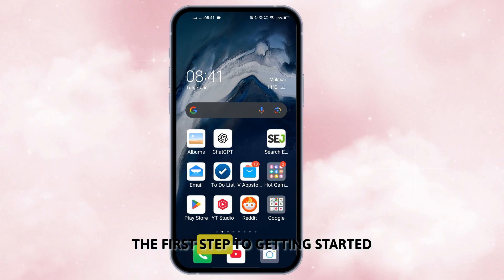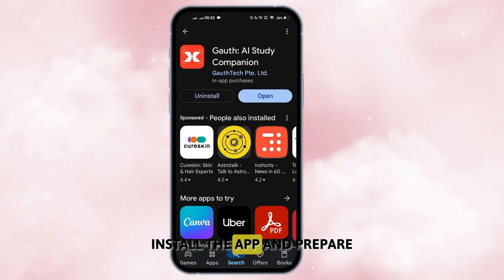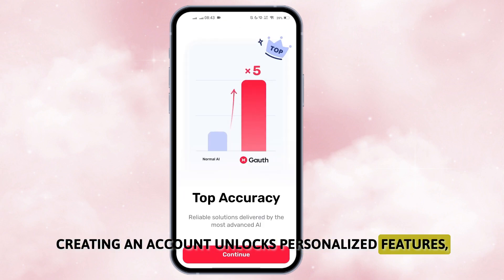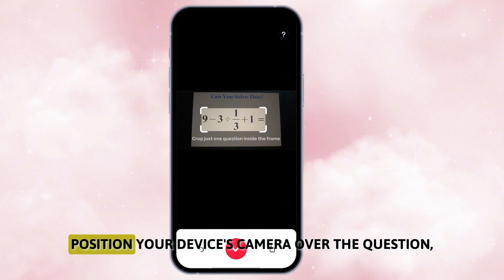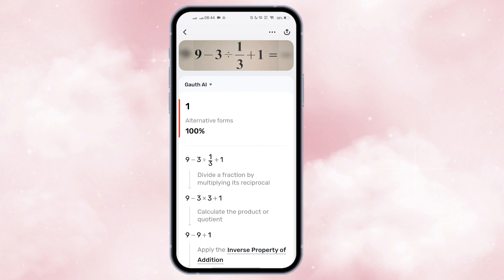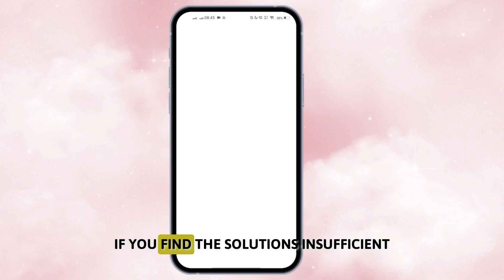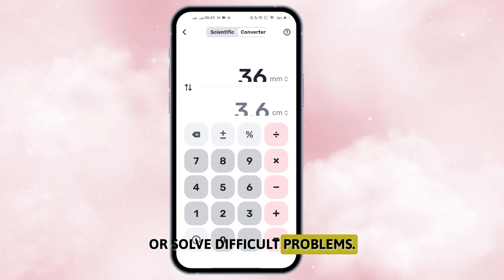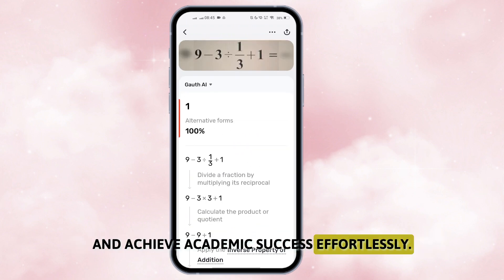[2025]How to Use Gauth AI - Step by Step Tutorial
To get started, download the Gauth app from the iOS or Android app store for free. After installation, create an account using your email or social media for access to personalized features, such as saving problem history, tracking progress, and receiving tailored assistance.

Gauth’s photo upload functionality allows you to capture a tricky question directly with your device’s camera. The app processes the image, detects the problem, and delivers accurate, step-by-step solutions in seconds. These detailed explanations help deepen your understanding of the subject.